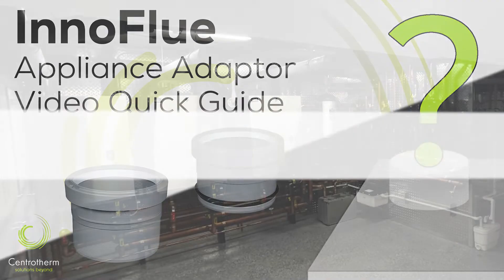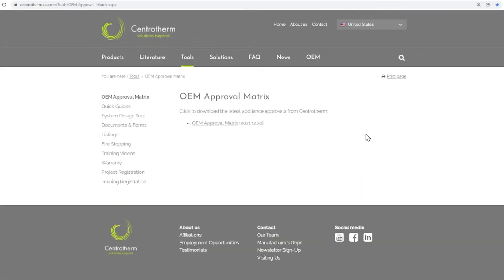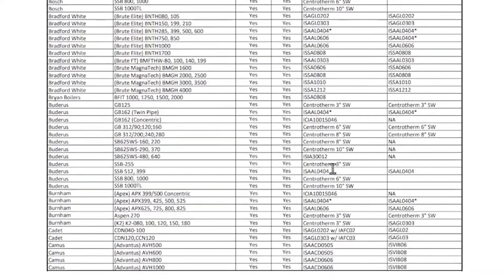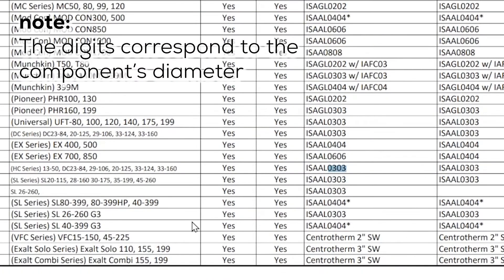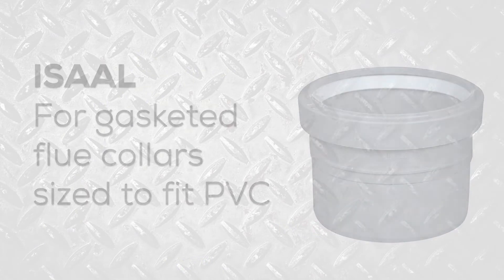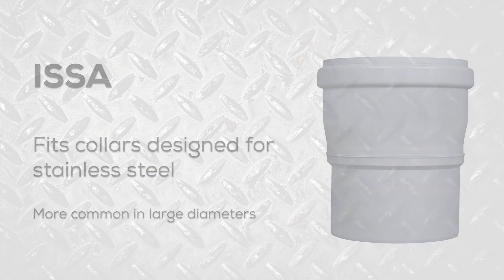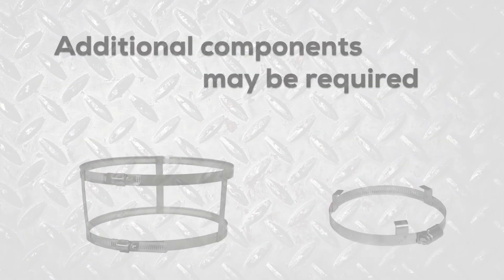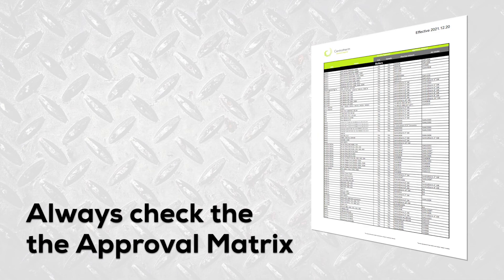Centrotherm InnoFlue Appliance Adaptor 90 Second Video Guide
Make sure you have the right components for your flue gas installations.